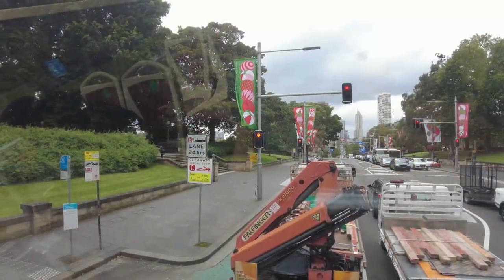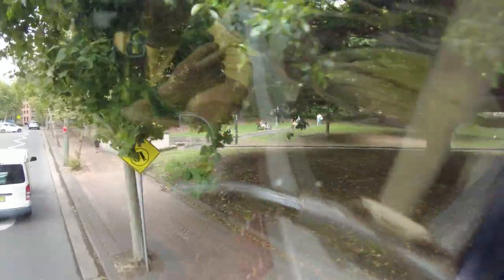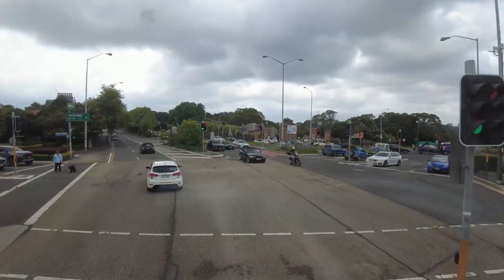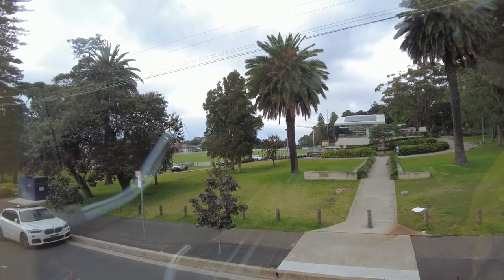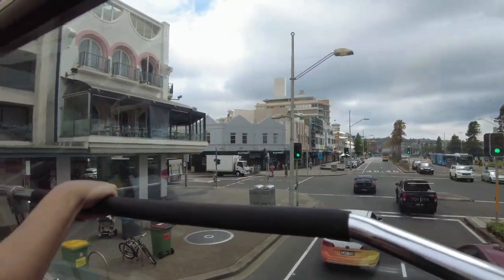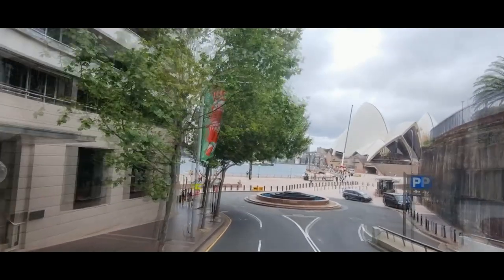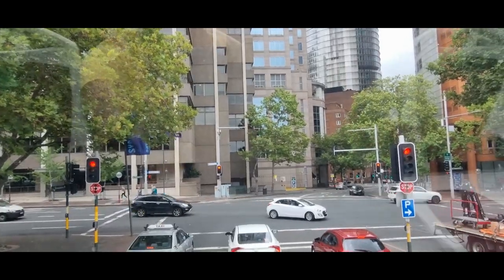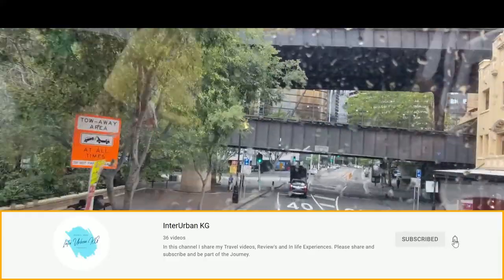Sydney Big Bus Tour Hop in Hop Off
This video was short in Nov 2021 before I moved back to India.
In this video I travel through the big bus in Sydney on a day tour just to cover all the places in Sydney. I try to tell a story of a city with some history.
In case you are in Sydney for a day this will guide though on how to make the best use of the day and what you can cover.